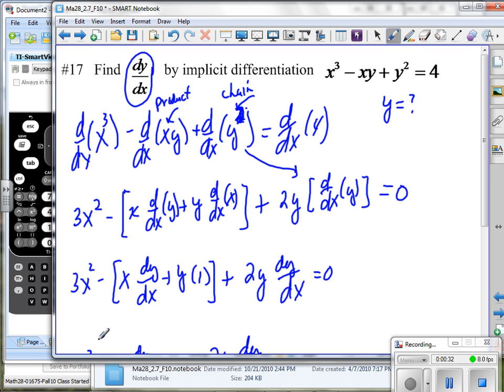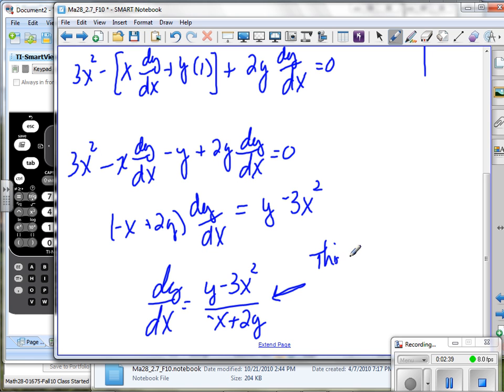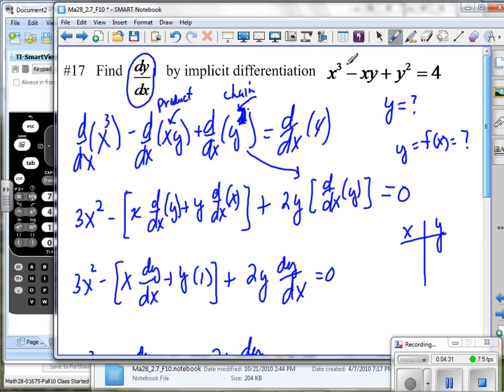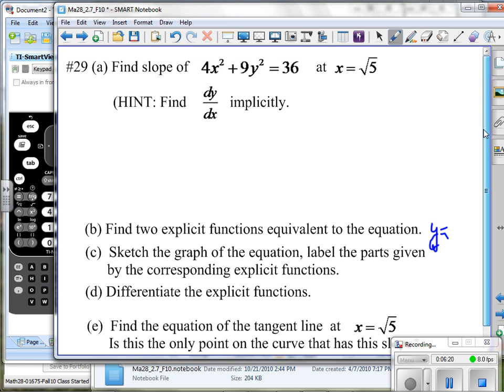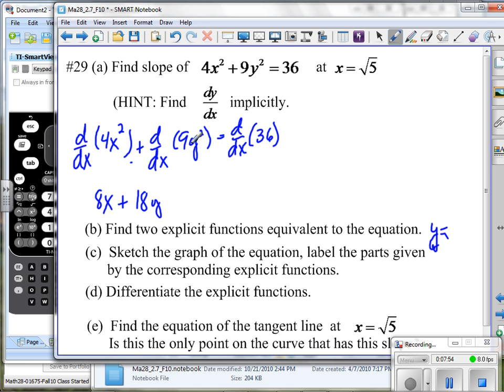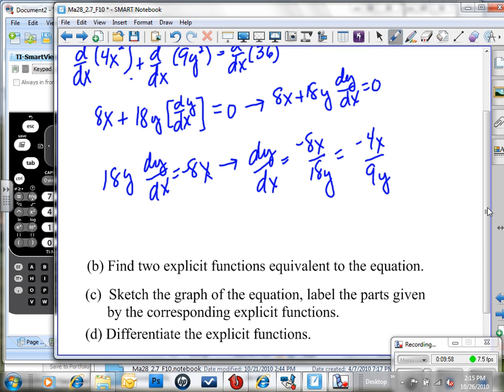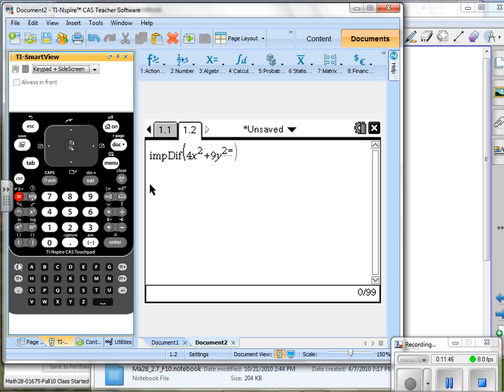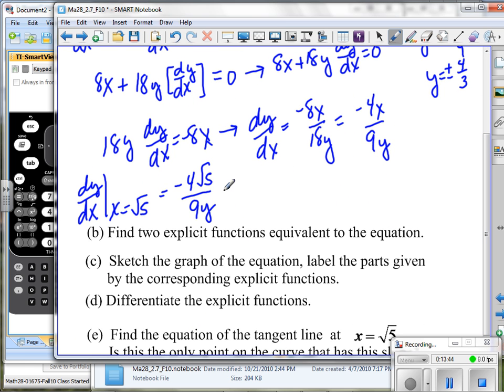Math28 Sec2 7A for Tuesday 10 26